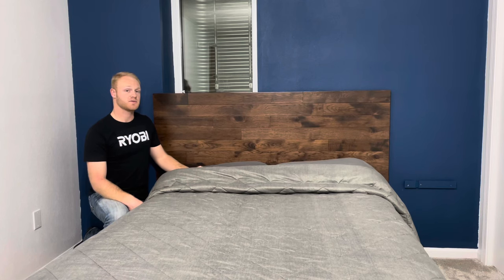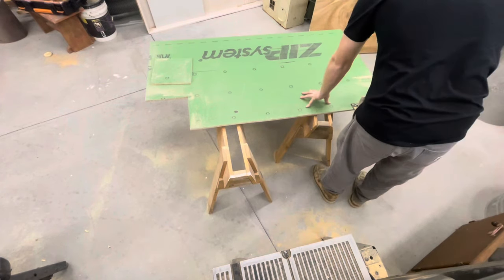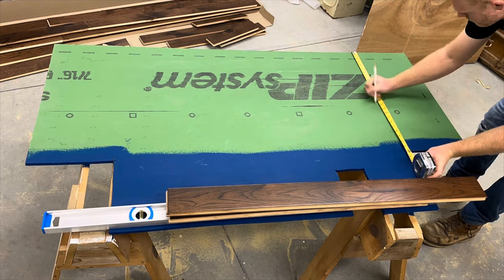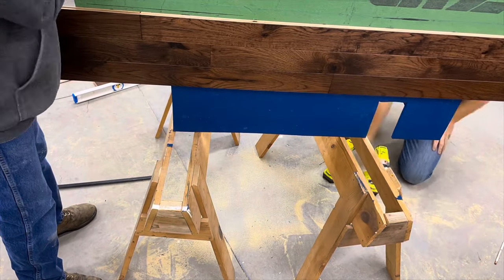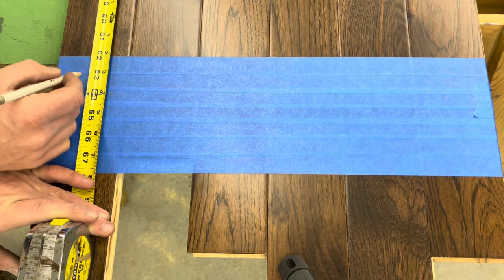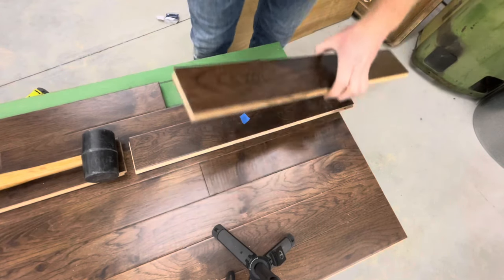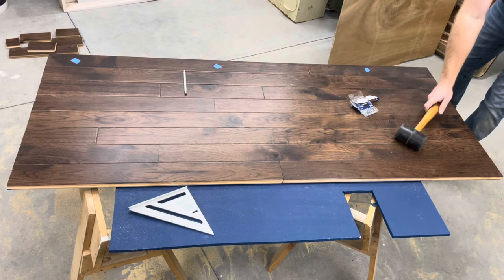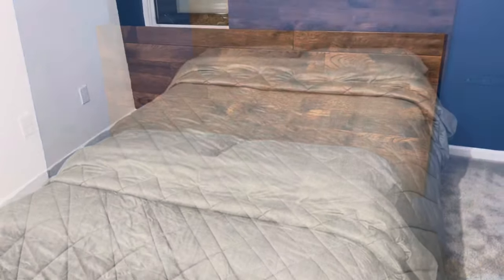DIY Headboard Made From Hardwood Flooring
I built this headboard out of leftover hardwood flooring. Dimensions 64 inches wide 24 inches tall.

}}Materials{{

Hardwood flooring 3/4in

Plywood 3/8 in

Screws 3/4 in

Screws 2 1/2 in

}}Tools{{

Circular saw
Drill
Driver
Jigsaw
Table saw
Miter saw
Stud finder